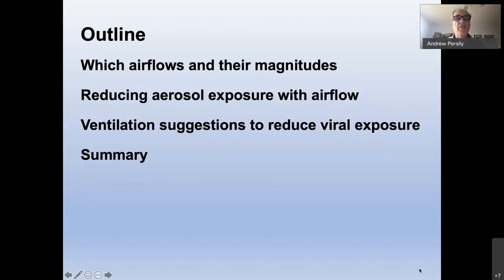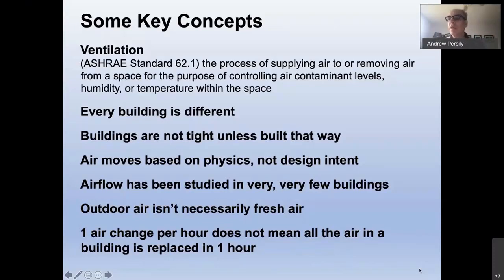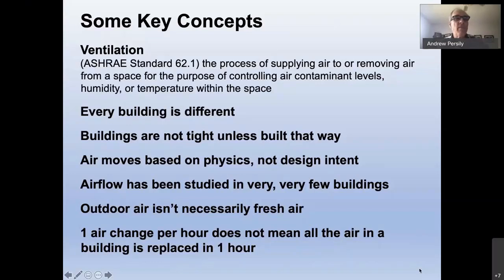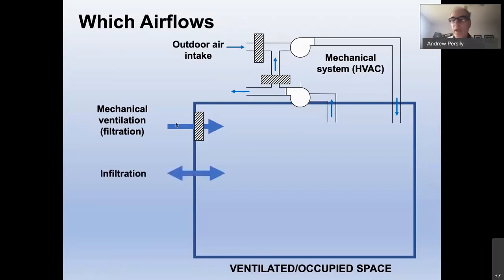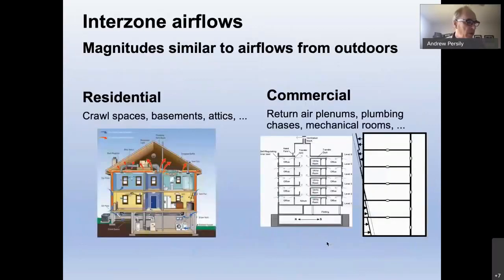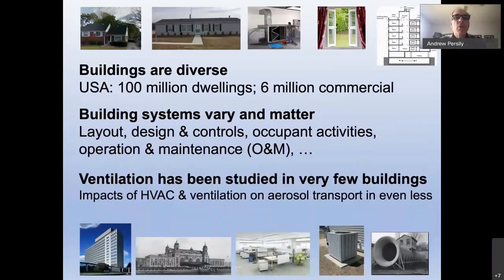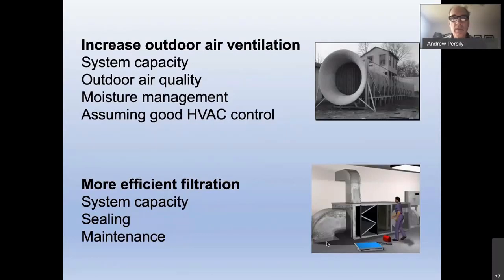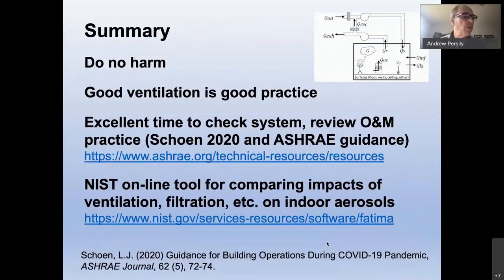The Role of Building Ventilation in Indoor Infectious Aerosol Exposure, Andrew Persily – NIST, USA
A presentation by Andrew Persily – NIST, USA on: "The Role of Building Ventilation in Indoor Infectious Aerosol Exposure"